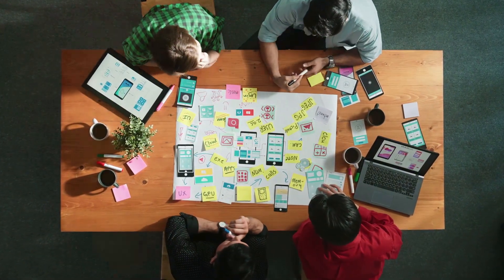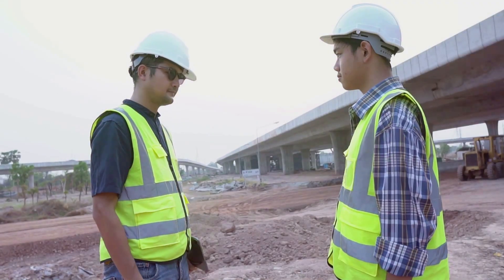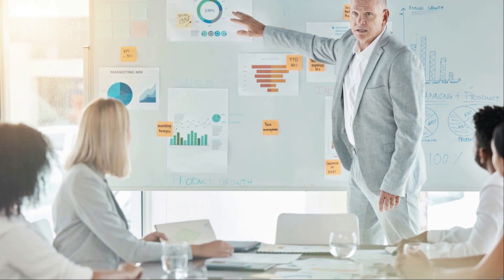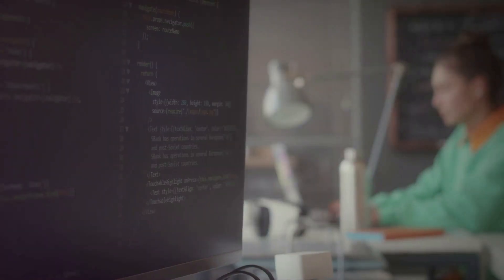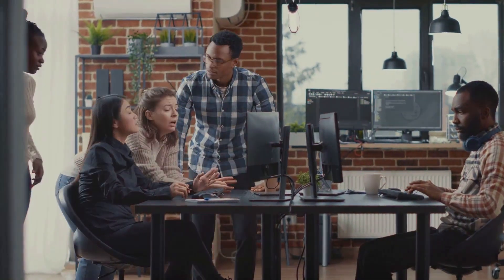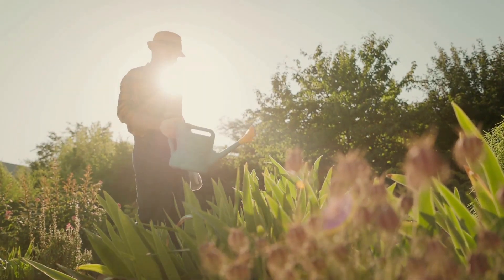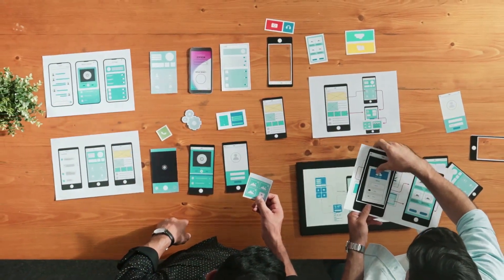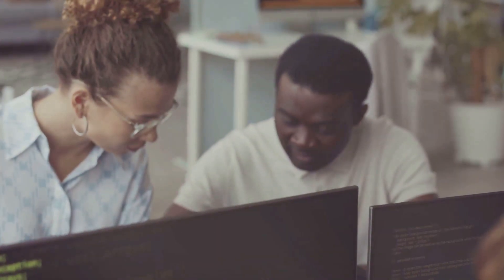👨‍🎓 Mastering Test Case Design | NUCIDA Group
🙋‍♀️ This comprehensive video explores the vital importance of software quality in meeting user demands and the critical role of effective software testing. Discover how well-designed test cases serve as a communication bridge among developers, testers, and stakeholders, and learn why clarity in test case design is paramount to avoid confusion. We delve into various testing types, including functional, usability, and security testing, and the significance of load testing in performance assessment. Additionally, understand the necessity of prioritizing testing efforts, maintaining test cases, and avoiding common pitfalls like the Pesticide Paradox. Join us for an in-depth look at achieving high-quality, user-focused software through strategic testing.

🔎 Content:
00:00:00 The Foundation of Quality
00:00:37 Building Trust, Brick by Brick
00:01:26 The Clarity Principle
00:02:09 The Coverage Conundrum
00:02:38 The Oracle of Outcomes
00:03:14 Maintaining the Momentum
00:03:55 The Right Tool for the Job
00:04:35 Choosing Your Approach
00:05:21 Pushing the Limits
00:05:59 Preventing Backsliding
00:06:36 The Art of Atomic Tests
00:07:22 The Fuel of Testing
00:08:12 The Power of Preconditions
00:08:51 Speaking the Language of Testers
00:09:19 The Pitfalls of Pesticide Paradox
00:09:43 The Ambiguity Avalanche
00:11:03 The Tunnel Vision Trap
00:12:20 The Missing Maintenance Morass
00:13:43 The Enduring Value of Well-Crafted Tests
00:14:17 Cultivating a Culture of Quality

👉artificial intelligence
👉software quality
👉digital transformation

👉Business Owners
👉C-Level Managers
👉IT Managers
👉Project Managers

Test Case Design
Software Testing Best Practices
Effective Test Design Techniques
QA Strategies
Functional Testing
Reusable Test Cases
Testing Methodologies
Test Case Optimization
Quality Assurance Efficiency
Test Case Writing Tips